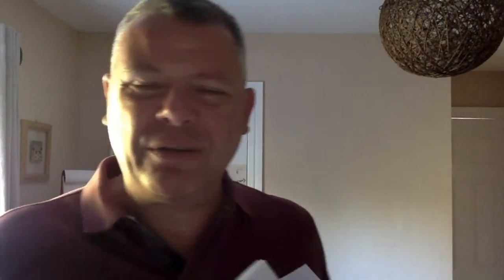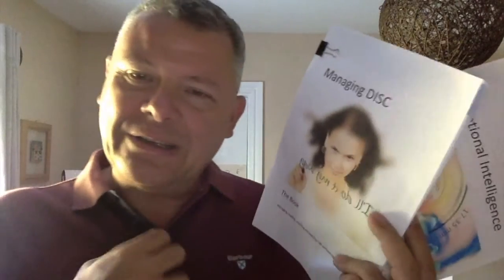Disc and EI E-Books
Managing DISC
With this e-book you will not only understand the four behavioural quadrants better but also how to improve communication within the team, use the profiles within succession planning or planning your own career and promote more synergy within the team.

The book includes:

What is DISC
The benefits of using DISC
How DISC works
The history of DISC
Consistent characteristics
DISC and email etiquette
Being effective with DISC
Comparing profiles
The next step and emotional intellegence

Once you and your team have a better understanding of DISC and psychometric testing with relation to improving communication skills within the workplace in more detail the results are staggering. It helps with inter-personal skills, giving feedback (both positive and developmental), recruitment and team building

Emotional Intelligence
Many managers mistakenly assume that leadership style is a function of personality rather than a strategic choice. Instead of choosing the one style that suits their temperament, they should ask which style best addresses the demands of a particular situation.

Research has shown that the most successful leaders have strengths in the following emotional intelligence competencies:

Self-awareness
Self-regulation
Motivation
Empathy
Social skill

Our EI test paper will help you to identify any developmental needs and this 38 page e-book will help you and your team develop the five pillars of emotional intelligence (listed above).

As well as an explanation of the five pillars there are also practical tips to start working on straight away. You'll also find, contained in the book, an area for developmental goals, a reflective journal and a developmental log which can be used as evidence for a qualification or a one to one meeting with your manager/mentor.

It's a great book, packed with information that every leader and manager needs to know to build themselves, their team and the business.